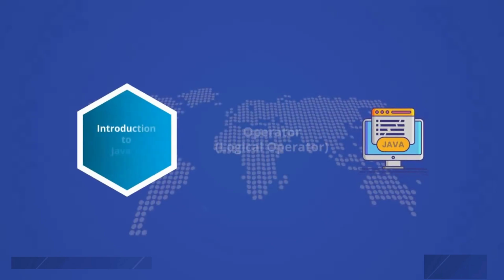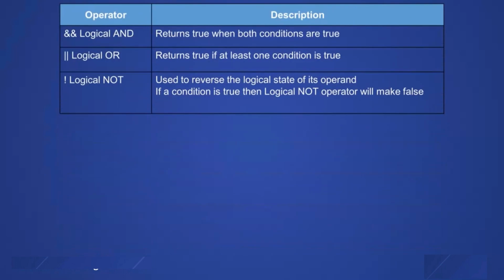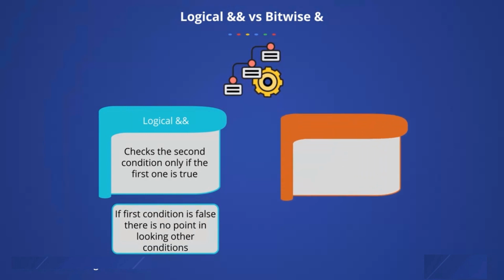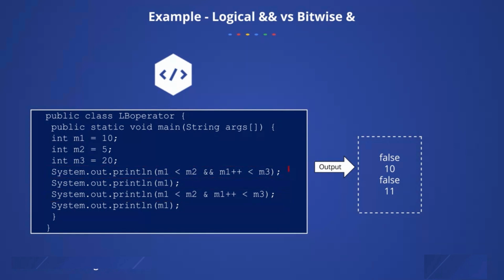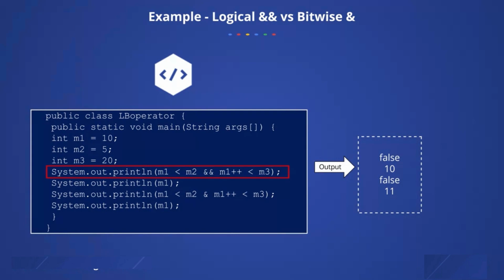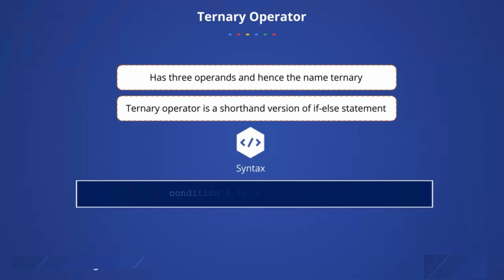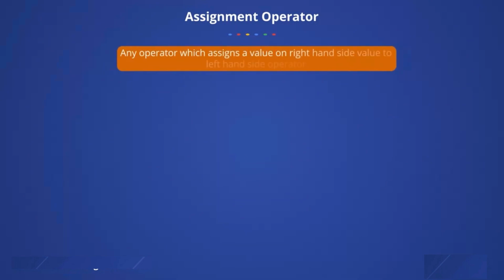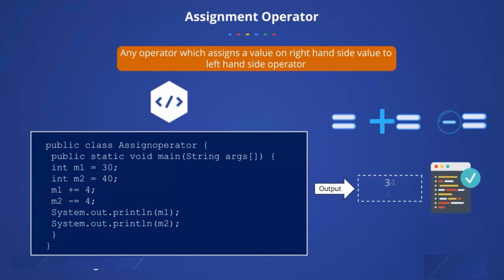logical operators in java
welcome to IT Mark! Today, we're diving into the world of logical operators in Java, the essential tools for making informed decisions within your programs. Get ready to control the flow of your code like a pro!

In this video, we'll conquer the three essential logical operators in Java:

The AND Operator (&&): Think of this as a strict gatekeeper. Only if BOTH conditions connected by && are true will the overall expression be true.
The OR Operator (||): This operator is more lenient. As long as AT LEAST ONE condition connected by || is true, the overall expression will be true.
The NOT Operator (!): This operator flips the truth value of a single condition. If the condition was true, it becomes false, and vice versa.

Mastering logical operators empowers you to:

Write programs that make intelligent decisions based on various conditions.
Control the flow of your code to execute specific actions under certain circumstances.
Create more complex and dynamic programs.
We'll make learning interactive with:

Clear explanations with real-world examples (checking eligibility, validating user input).
Code demonstrations showcasing how logical operators work in practice.
Engaging quizzes to test your understanding of different logical operators.
So, are you ready to become a master of logical control in Java?

Note: This description focuses on the three core logical operators (AND, OR, NOT). You can mention exploring additional logical operators (e.g., XOR) in future videos.